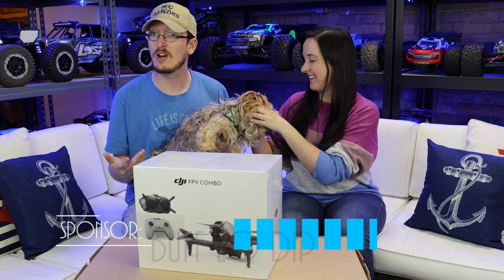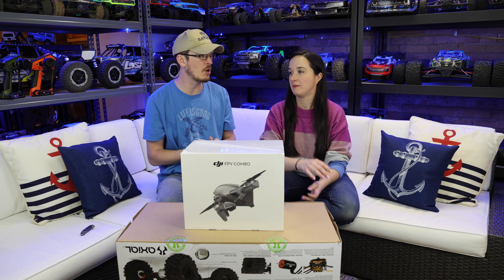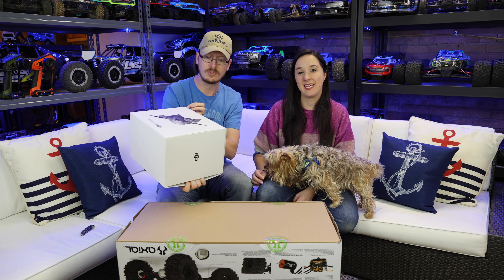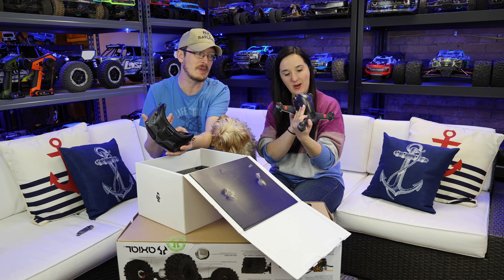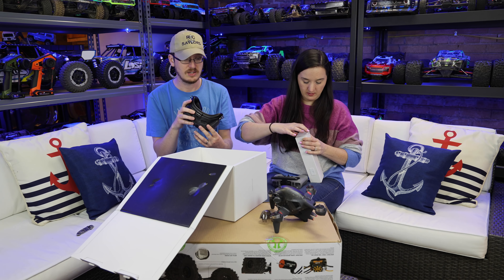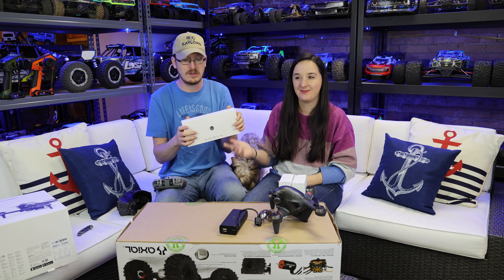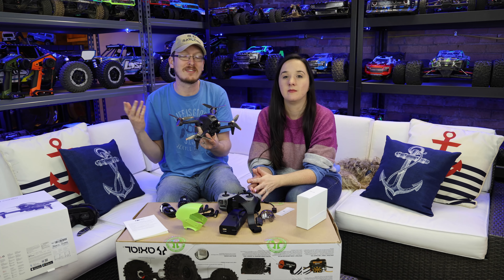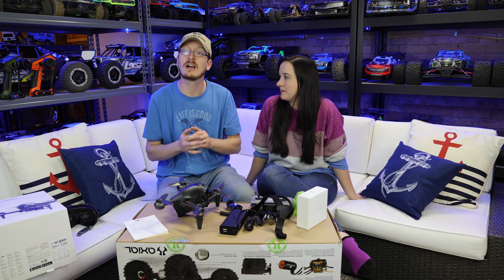BRAND NEW!! DJI FPV Race Drone! HONEST First Impressions - TheRcSaylors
Our DJI FPV Race Drone we bought just arrived from amazon.  This is a brand new fpv drone that is supposed to hit 80-90mph.  In this video we give you our honest first impressions during our unboxing of the brand new DJI FPV drone.

Support TheRcSaylors